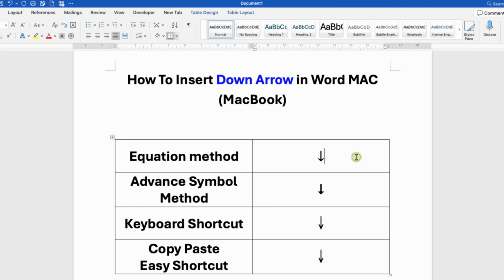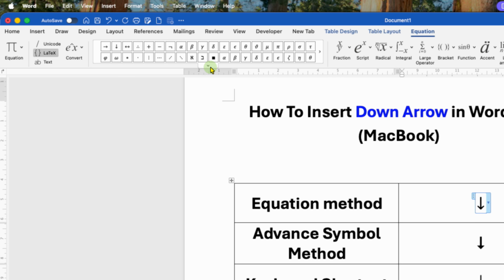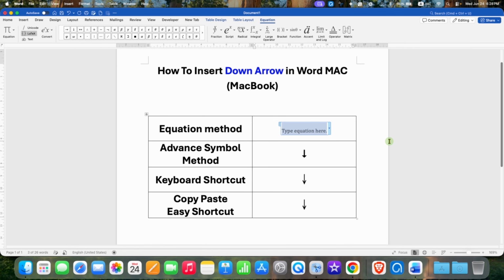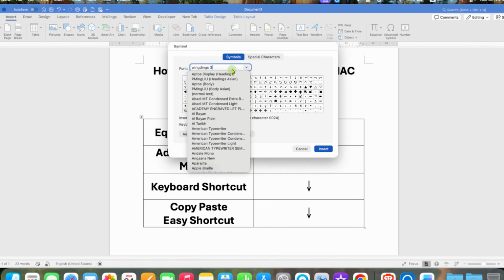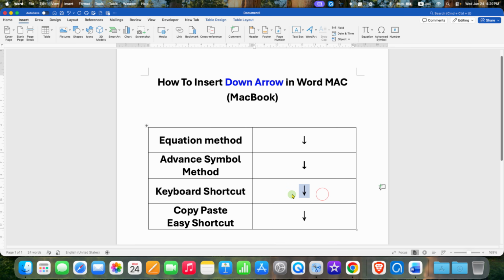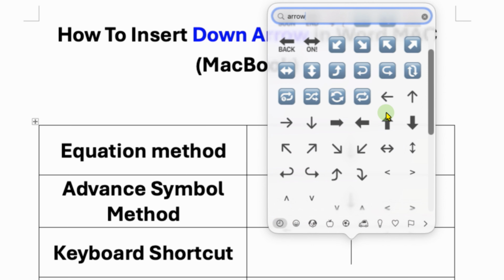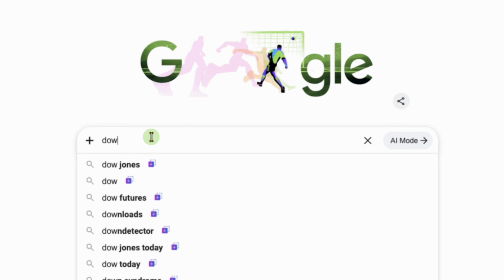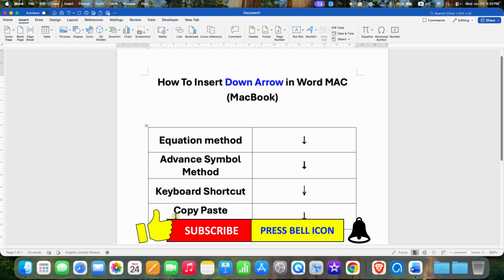How To Insert Down Arrow in Word MAC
Learn How to insert down arrow in Word on MAC using four different methods. Whether you need a simple symbol or an equation-based arrow, these steps will help you get it done quickly on your MacBook.

Methods covered:

Equation Method: Use the Insert Tab or the backslash shortcut (\downarrow).
Advanced Symbol Method: How to use the Wingdings 3 font to find specific arrows.
Mac Keyboard Shortcut: Using the Control + Command + Space bar to open the emoji and symbol character viewer.
Copy & Paste: The easiest way to get any symbol from the web.

Timestamps:
0:00 Intro
0:05 Equation Method
0:34 Advanced Symbol Method
0:52 Mac Keyboard Shortcut
1:11 Copy Paste Method